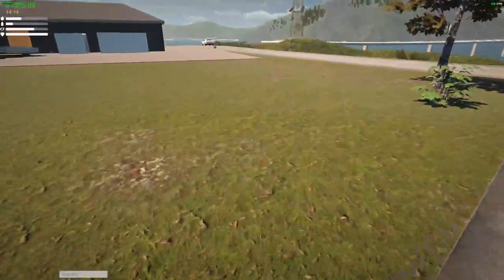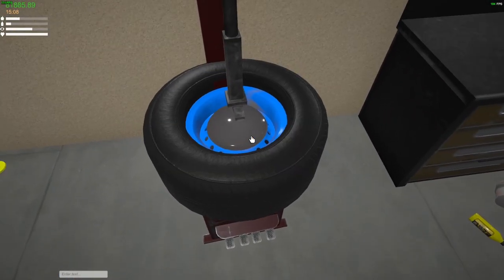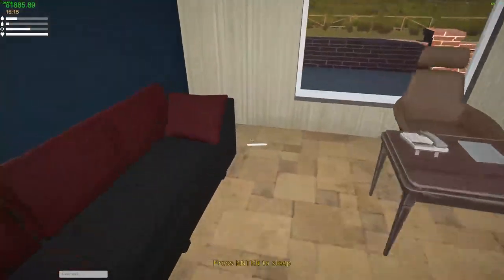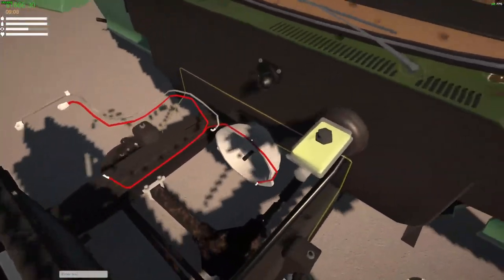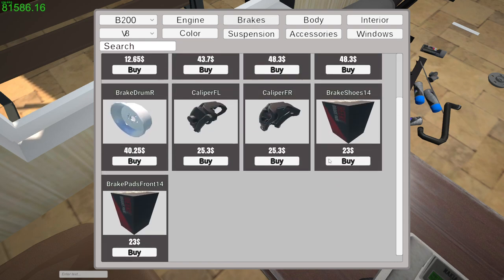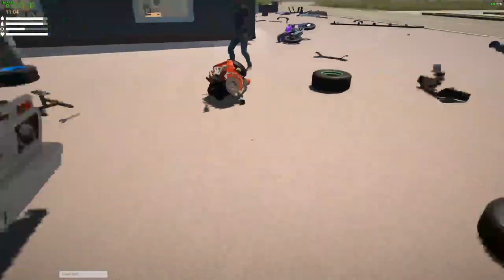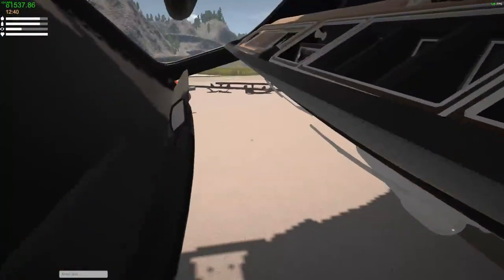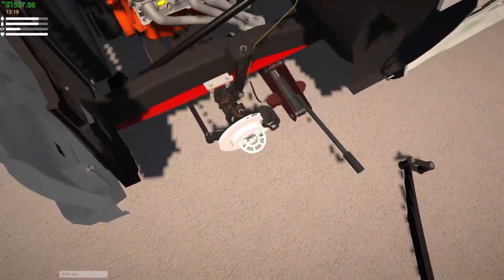we let dirty build a engine and this is what happenend!!- my garage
today dirty build a engine @DirtSlinger53 and @EliteRejects